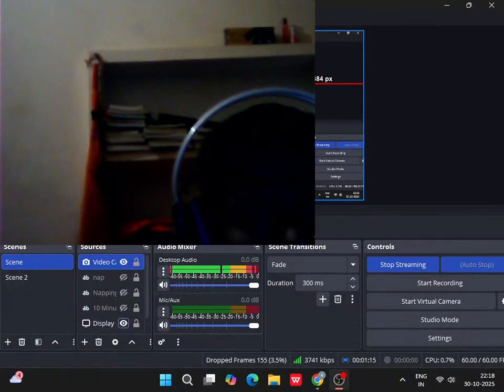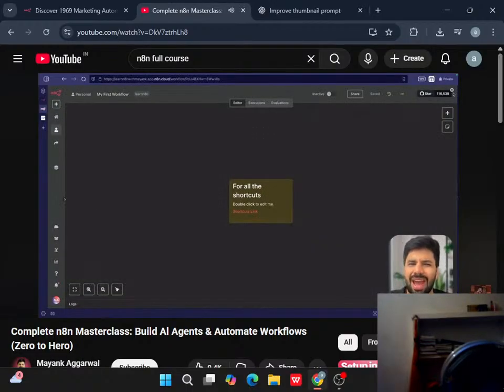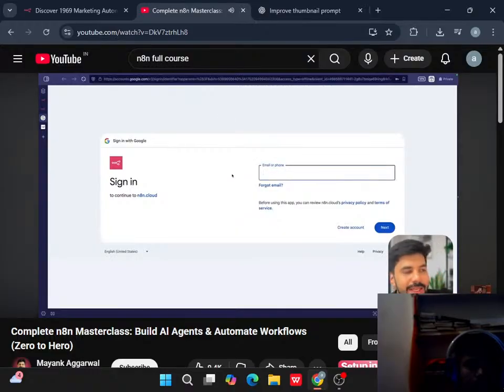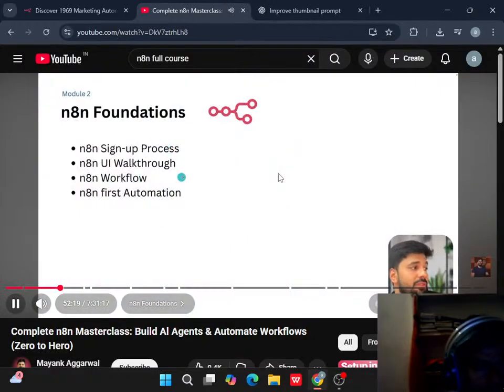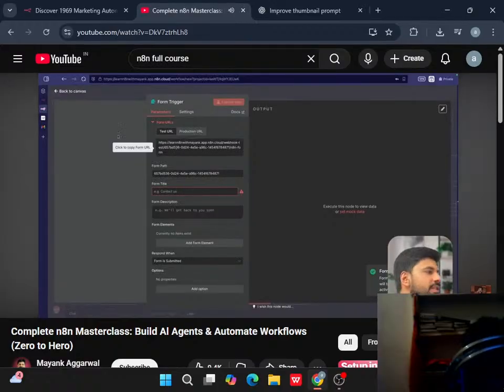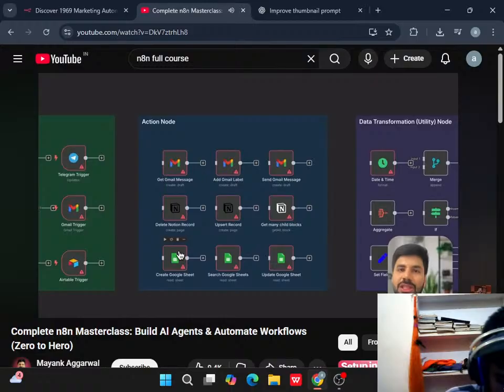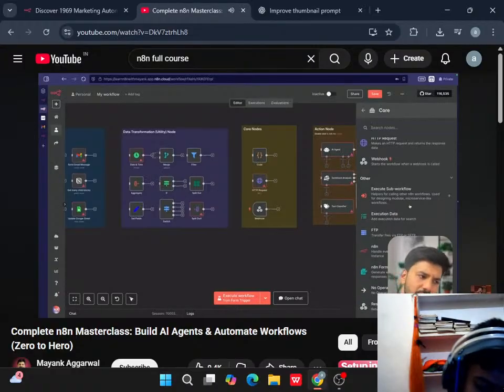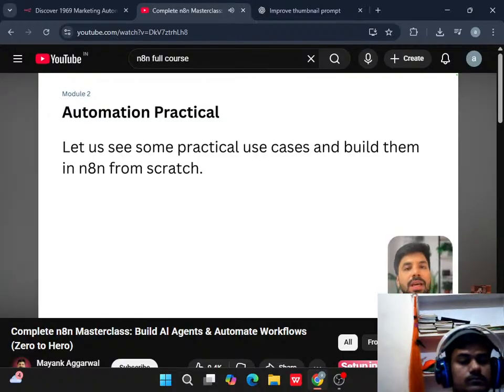Learn N8N challenge | Study Live with me